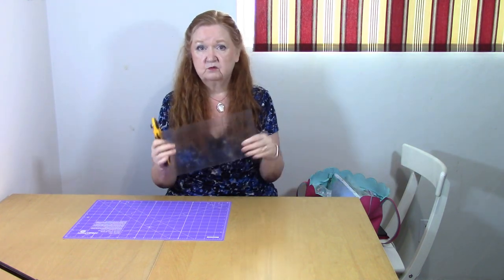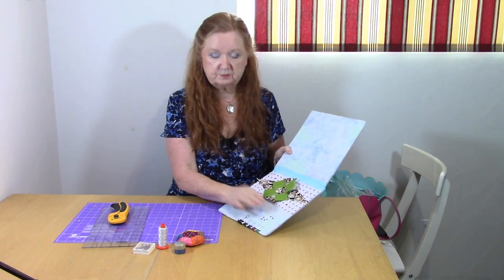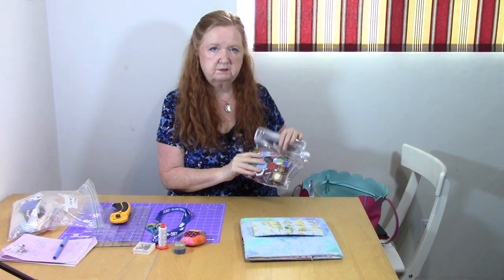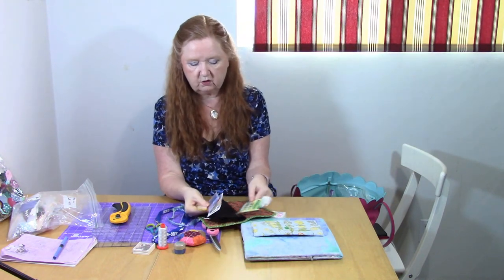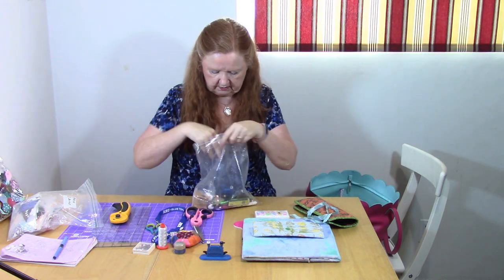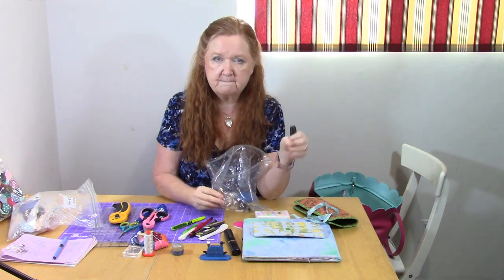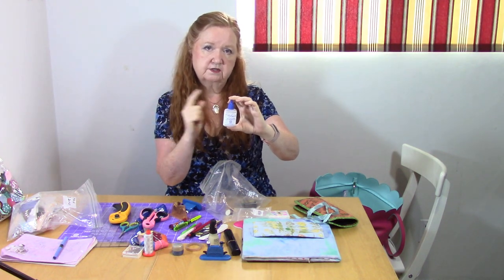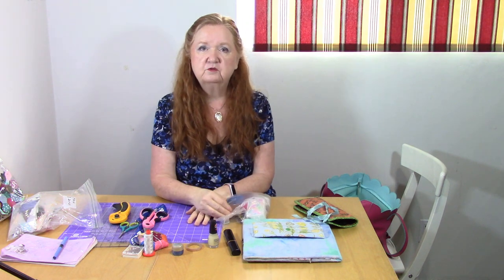Hand Sewing Tools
Hello my quilting family! Today, I would like to talk to you about hand sewing tools.

When I emptied my hand sewing bag for this video, I had to laugh at myself because our grandmothers and our mothers probably did not have so much "stuff" on hand and were able to make such heart warming treasures for future generations.

Let's talk about a more "slimmed down version of what you need to hand sew. First, you need good thread, lovely fabric and a high quality sewing needles. Those 3 simple tools are the most important. I love Aurifil thread, high thread count cotton fabric and either Clover or Bohin hand sewing needles as they don't shred the thread.

Of course you need something to cut your fabric with, like scissors or a rotary cutter. If you choose a rotary cutter, you are going to need Rotary blades and a cutting mat with rulers.  My mother would work with cardboard paper and draw out her shapes on fabric with a pencil, then cut those shapes out of the fabric. Today, we can use plastic templates either purchased or the one we can make at home. Let me know if you need a tutorial on making a template for quilting.

You are going to need something to mark your sew lines, whether it be pencil, chalk, or soap. That's right. SOAP. My mother would use soap that she carved off a bar of white soap into a sharp wedge. And remember that soap will wash out. There are also an assortment of different marking tools for sewing so pick one that you would like to try.

Good silk pins should come with a pin cushion otherwise you may find them all over the place. The finer the pin, the more accurate sewing you can do as you come up to the pinned area.

Fray Check by Dritz is a god send. Thimbles are a personal preference but they do protect your fingers and enable you to hand sew for longer. A nail file is good to have handy in case you have any nail clips that need to be smoothed out as it can snag the thread.

Washi tape and Nail polish trick is a real timesaver for me as I don't always have a ruler with me. A Hera marker is prefect for hand quilting and these marks just rub off.

Lastly, you need a desire to learn a new skill and play.  Hand sewing and hand quilting can be very soothing and calming during this difficult time.  I'm planning on giving a hand sewing tutorial coming up soon.

I hope to see you again. Remember to play and have fun with this hobby!